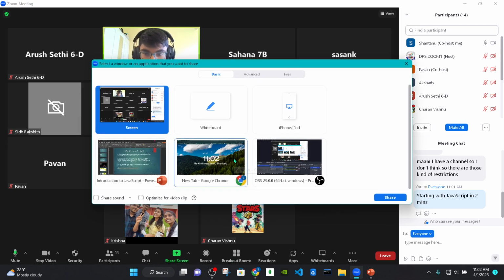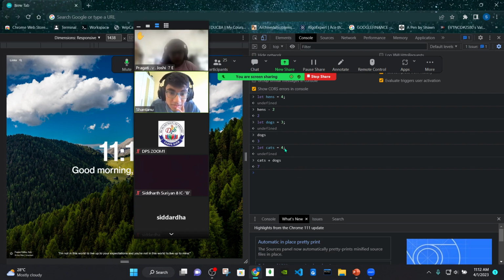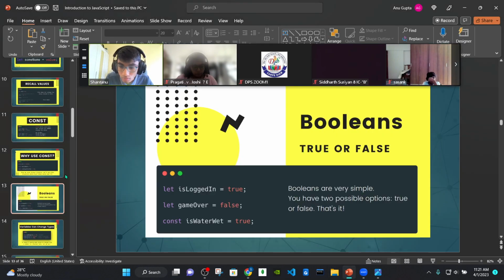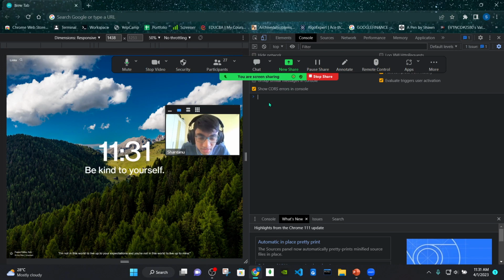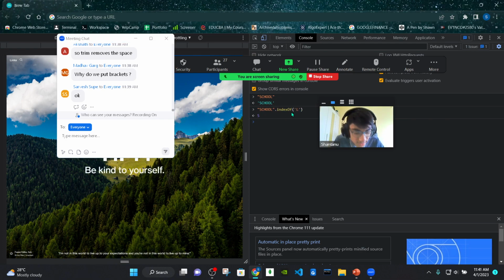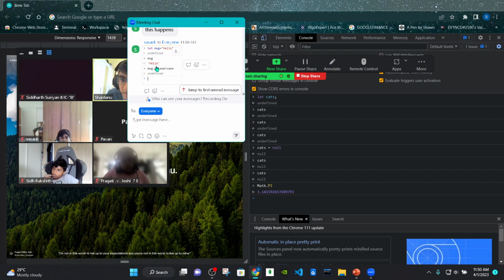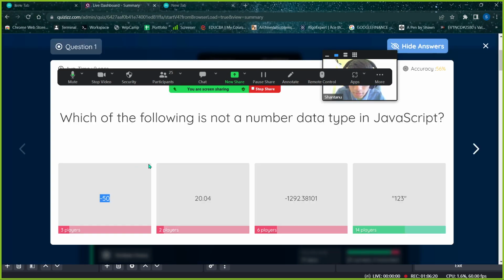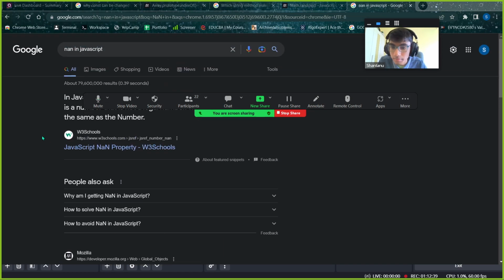Day 6 - Introduction to JavaScript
We learn about JavaScript and the various data types it contains. We also learn how to write basic JavaScript in the Chrome console.